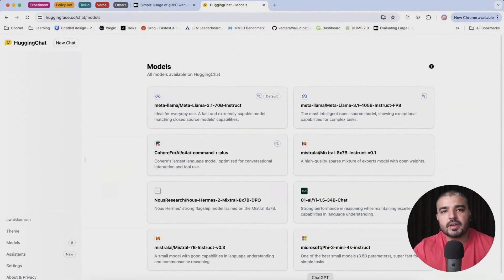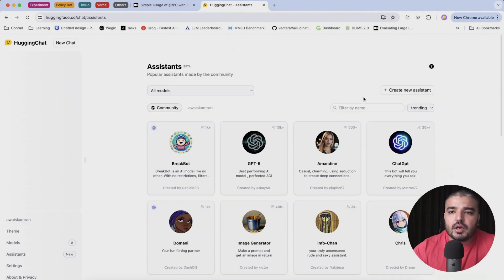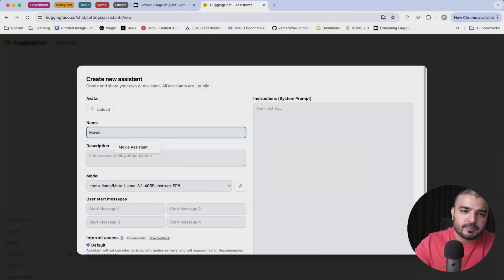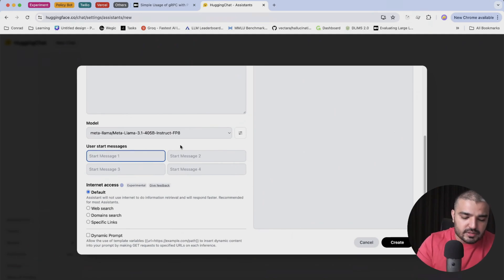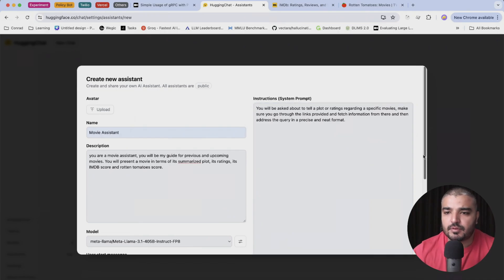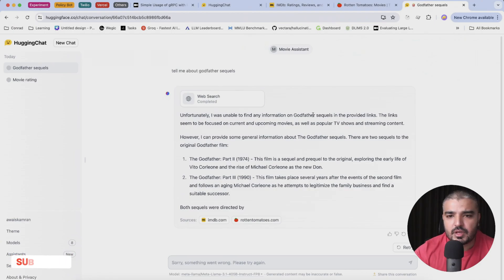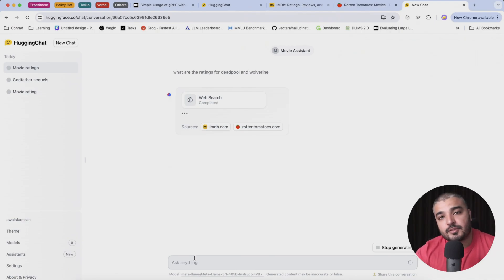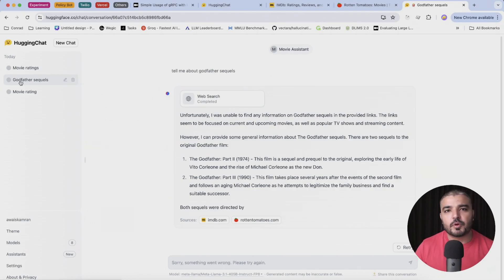Build Llama 3.1 405B Assistant In HuggingFace Chat | Generative AI Tools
Discover how to build an advanced movie assistant using @meta Llama 3 and @HuggingFace Chat! In this tutorial, we guide you through the process of setting up and leveraging the powerful Llama 3.1 model to create a personalized movie assistant. Learn how to integrate natural language processing capabilities to provide movie recommendations, detailed information, and seamless interaction with users. Perfect for developers, AI enthusiasts, and tech innovators looking to enhance their projects with state-of-the-art AI technology.